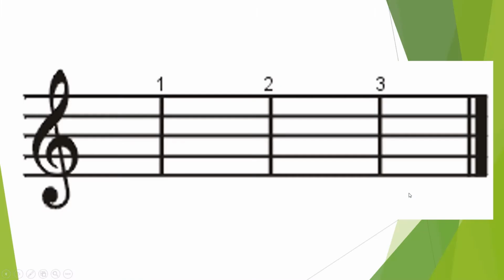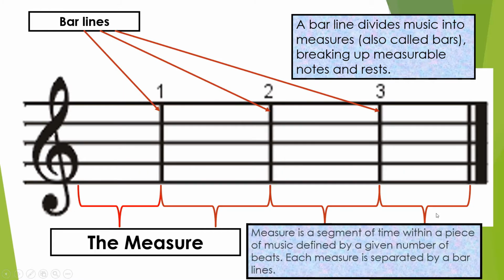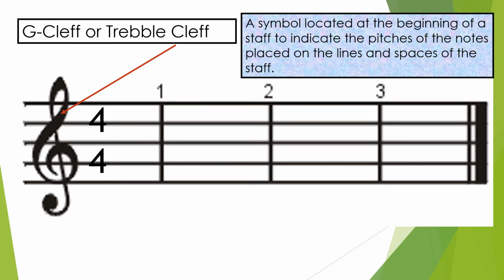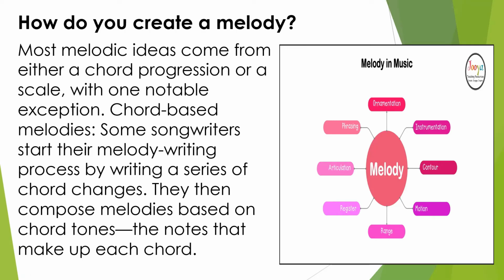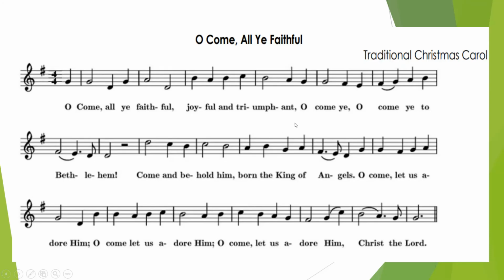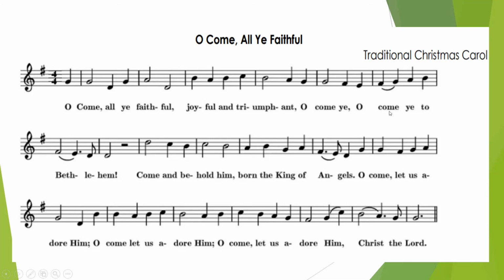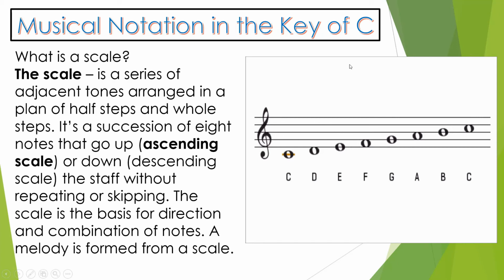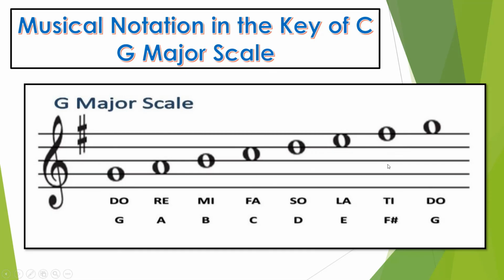MUSIC 6 QUARTER 2 WEEK 5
Lesson: Music 6 Quarter 2 Week 5
1. Create simple melodies
2. Sings self-composed melodies